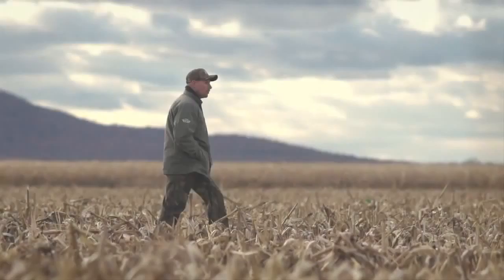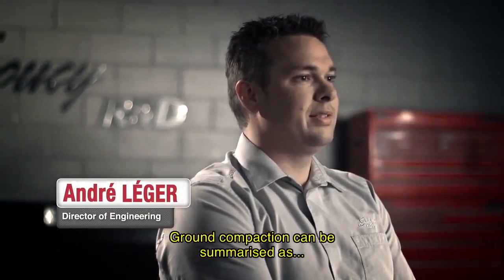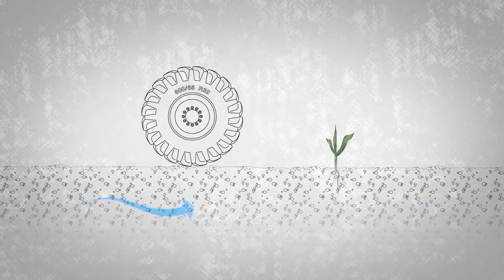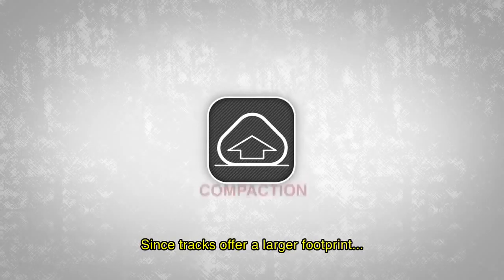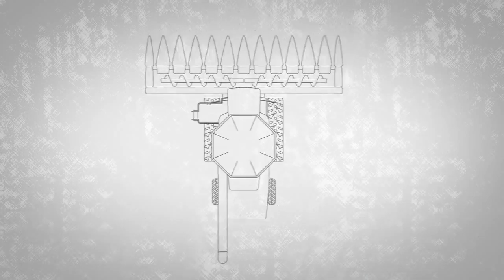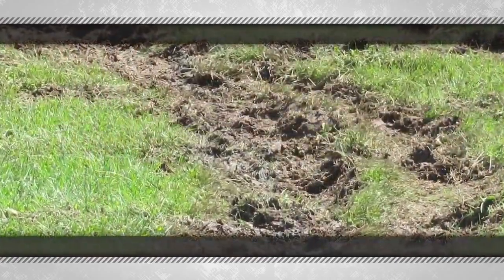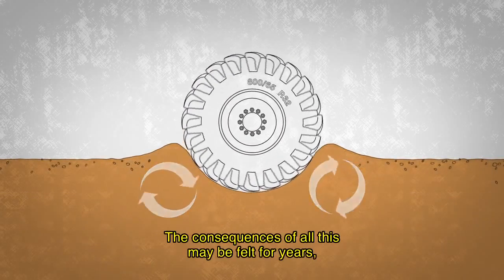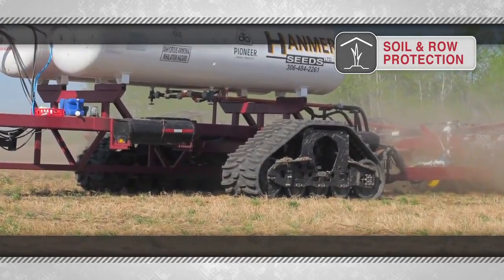Soucy Track Agronomic Performance